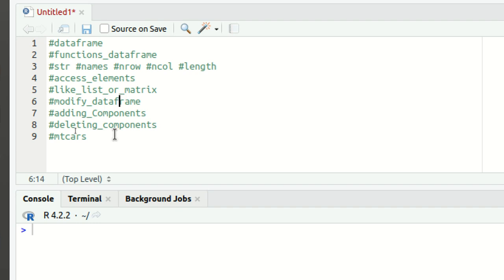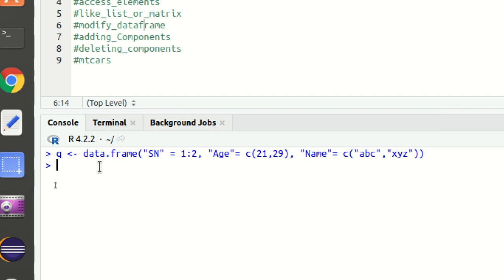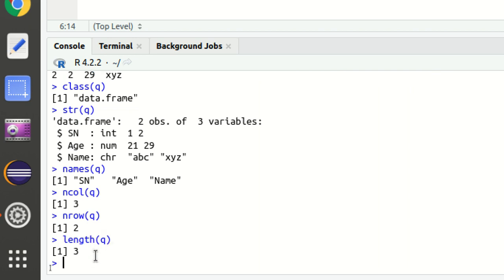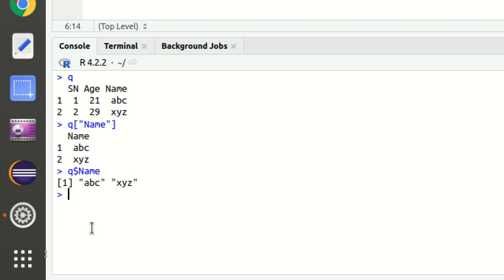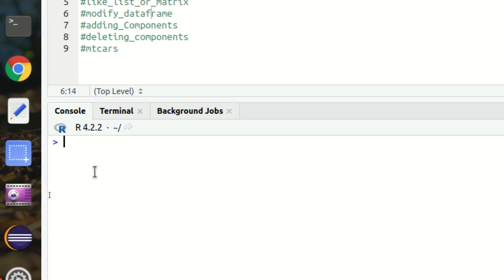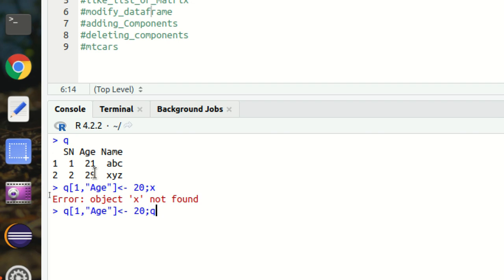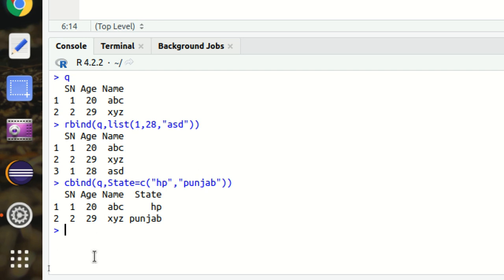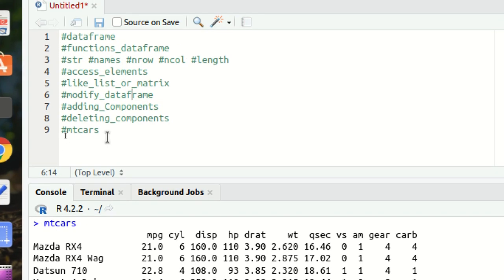R Tutorial #10 Data Frames in R language (With Examples)